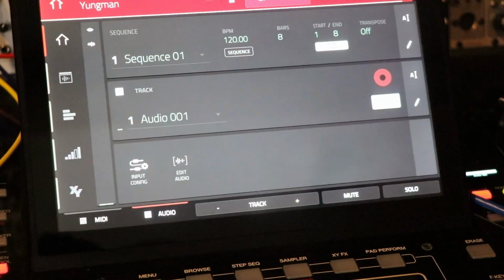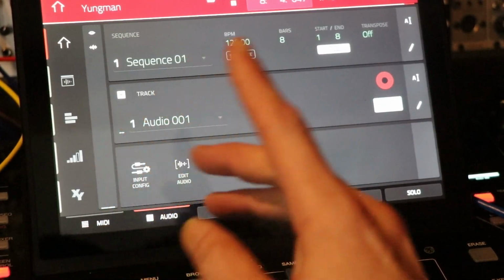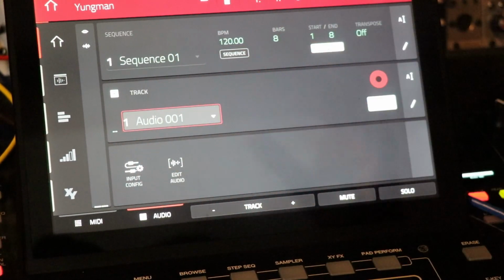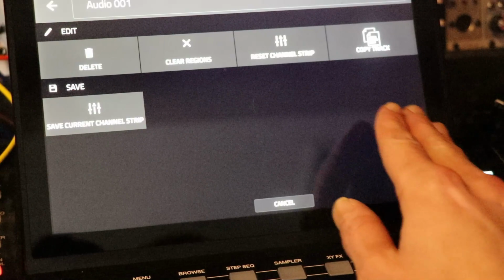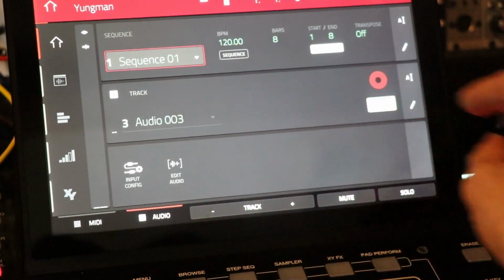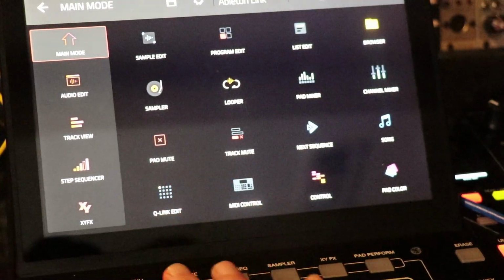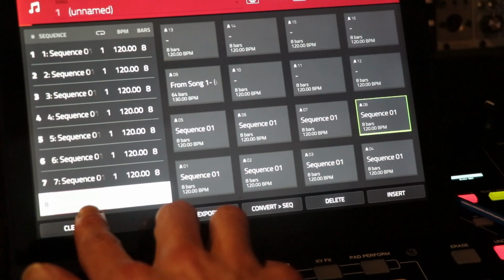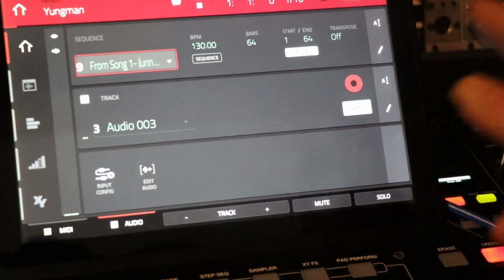Recording Guitar into Mpc - 64 Bars Tutorial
I will be recording guitar into an mpc, I will show you how to sequence your recording into a full song this works on any mpc and for guitar bass vocal recording etc.

Thank you all for your support and if you have any recording questions on the mpc let me know.
come on by and check out here are some links if you want to find your perfect mpc I do receive a small commission if you purchase something but it is free to look.